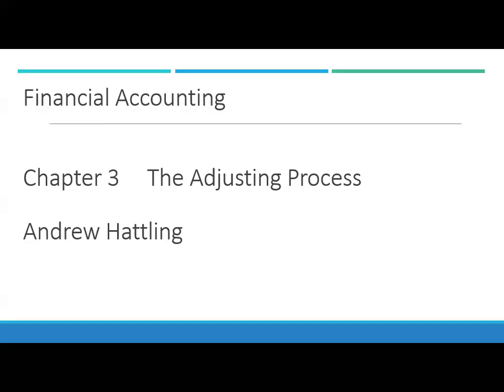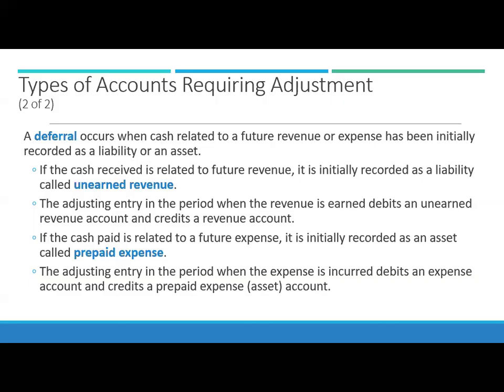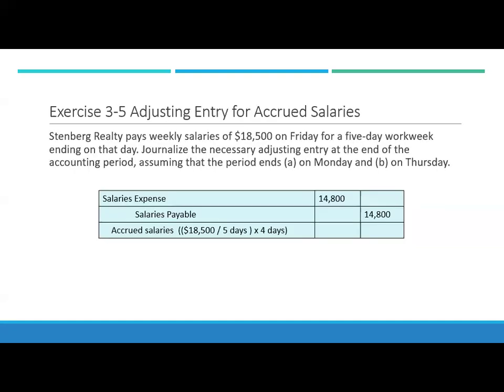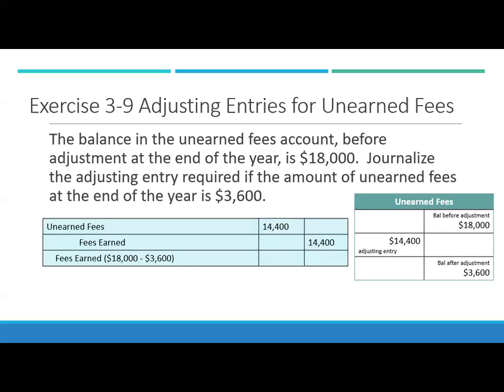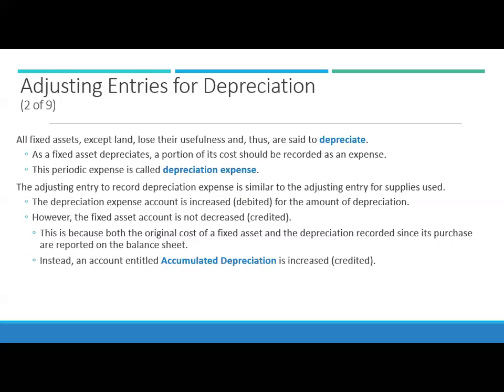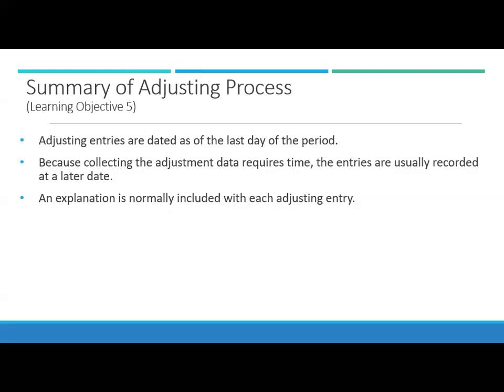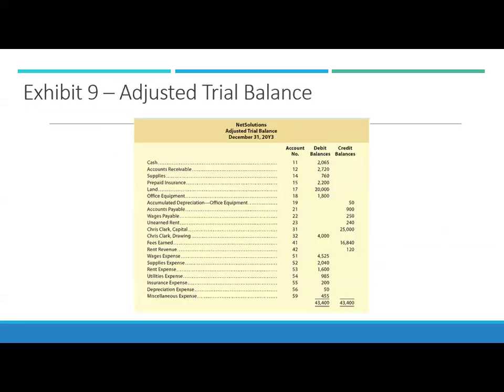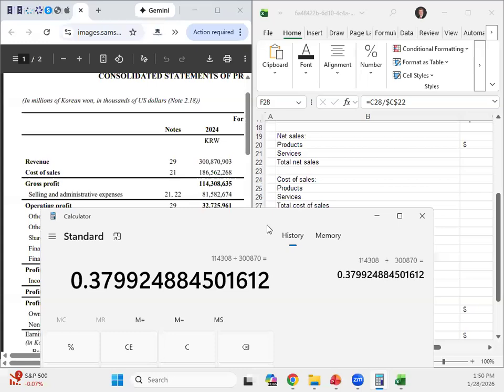Financial Accounting Ch. 3 - Adjusting Entries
In this lecture, we cover the adjusting process and its role in ensuring that financial statements are accurate and prepared in accordance with accrual accounting. The video begins with an overview of why adjusting entries are required and how they relate to the matching and revenue recognition principles.

We then work through examples of adjusting entries for accruals and deferrals, followed by a detailed walkthrough of depreciation adjustments and how they affect both the income statement and balance sheet. You will see how each type of adjusting entry is journalized and how these entries fit together at the end of the accounting period.

Next, we summarize the full adjusting process and demonstrate how to prepare an adjusted trial balance, which serves as the foundation for preparing financial statements. The lecture concludes with an introduction to vertical analysis and how it is used to evaluate a company’s performance and financial condition.

This video is based on the Financial Accounting Cengage course and is designed to support your lectures, homework, and exams.